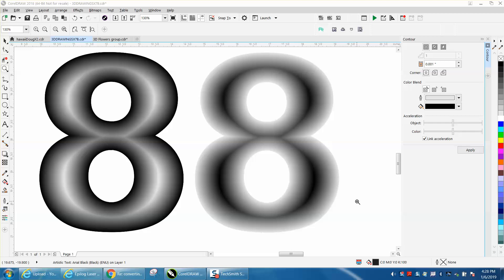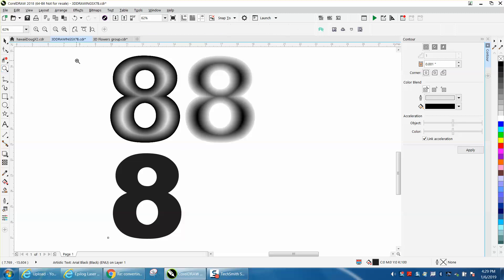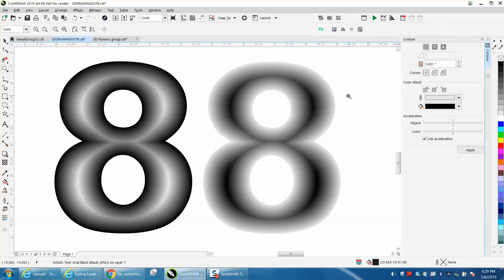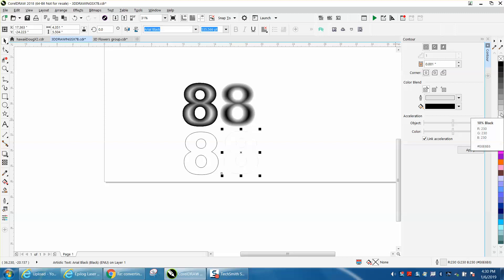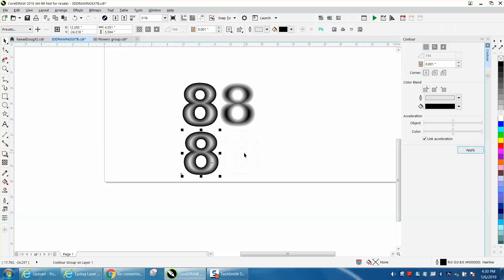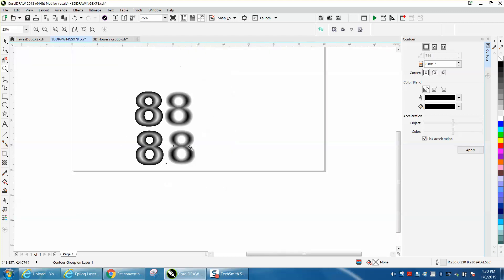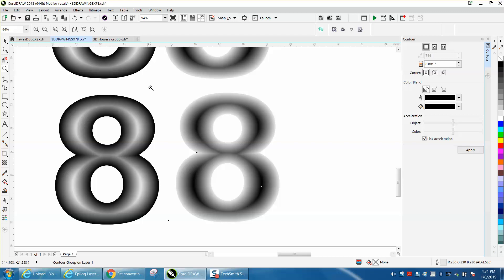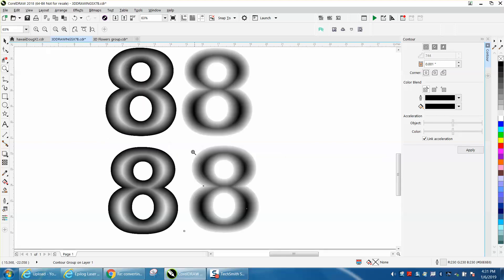Corel Draw Tips & Tricks 3D Drawing Numbers or Letters